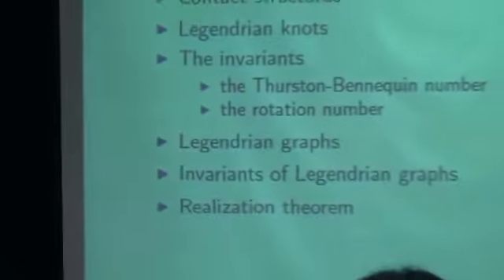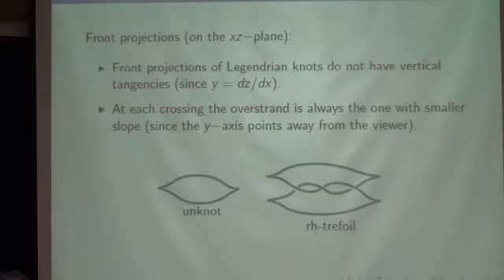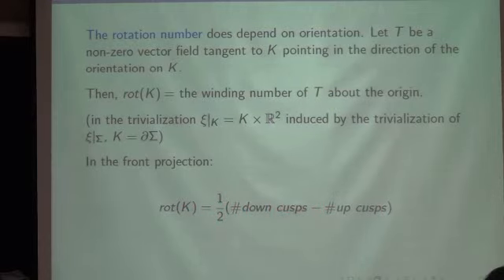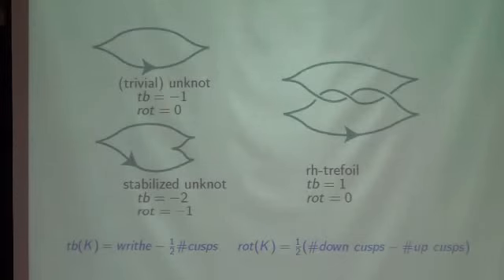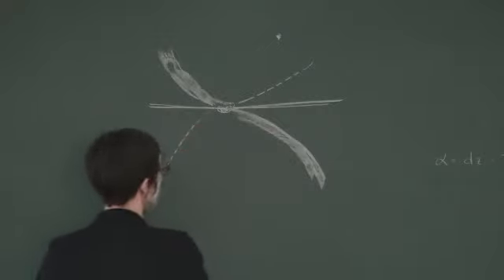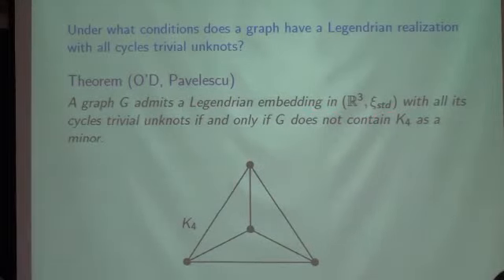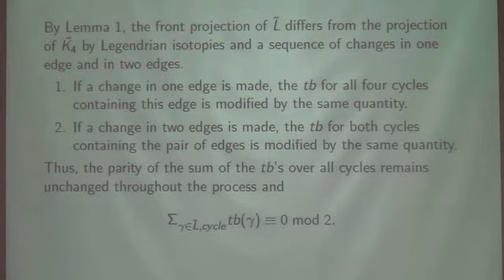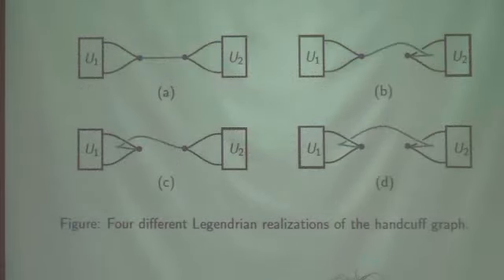Danielle O'Donnol (Imperial College in London) /Recent work on Legendrian graphs / 2012-08-16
Knots and Spatial Graphs 2012